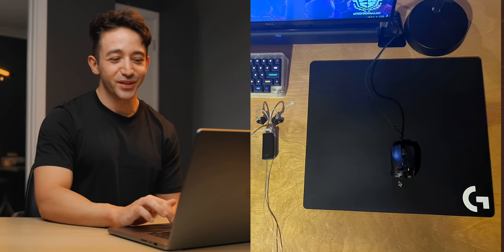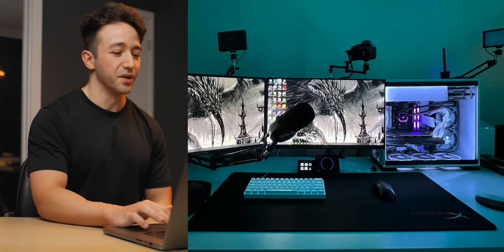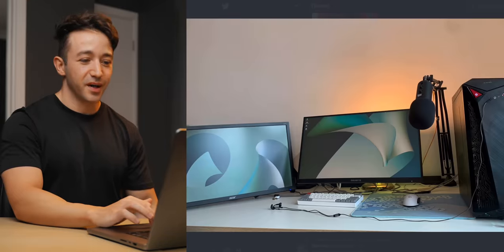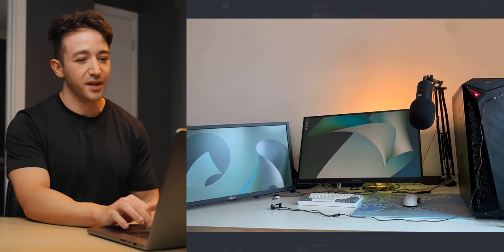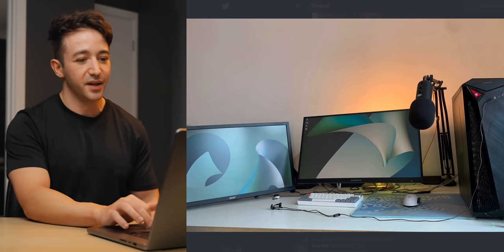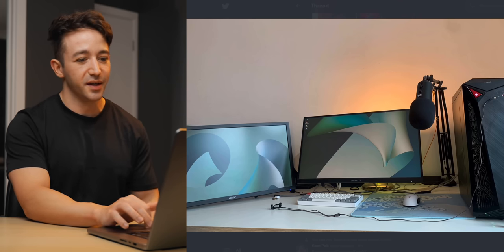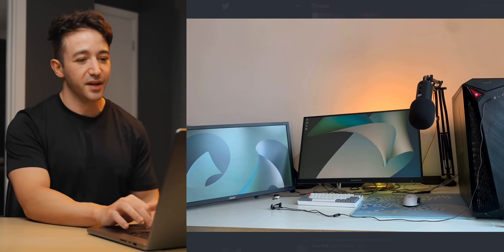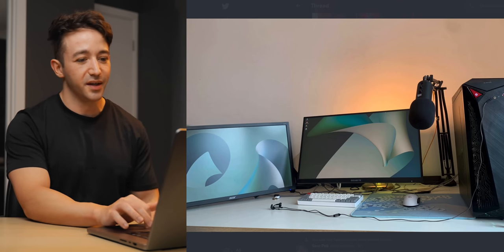Best Setup gets $1,000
Elgato LP Boom Arm
SkyPAD 3.0 XL
Blue Compass Boom Arm
G Pro X Superlight

It's finally time to check out some more of your setups - these are some of the best (and funniest) yet.